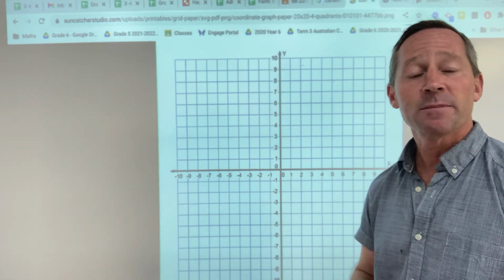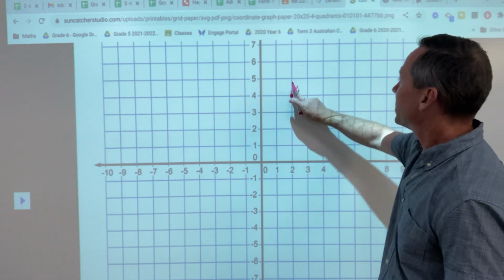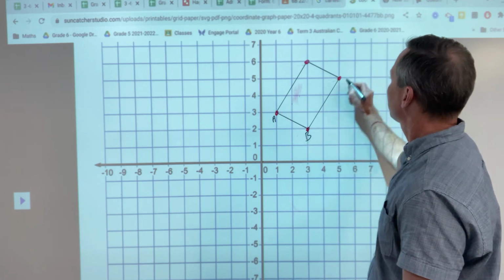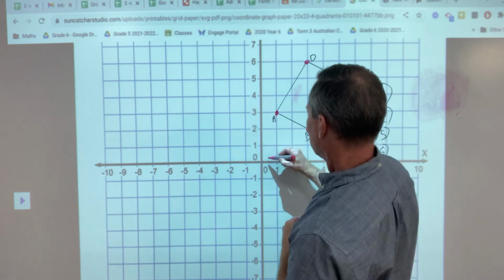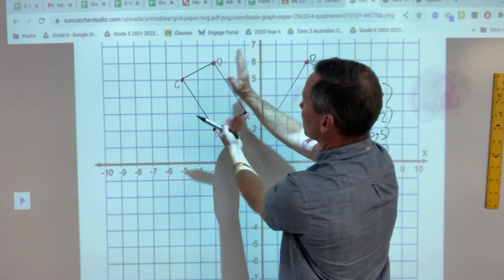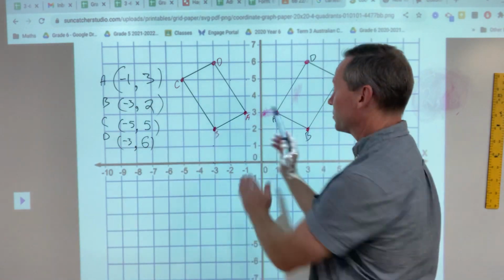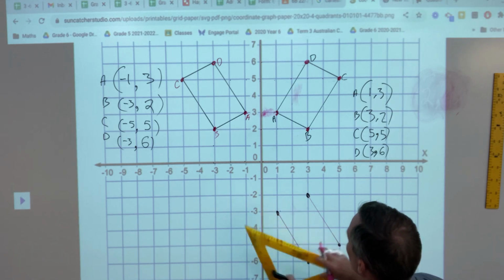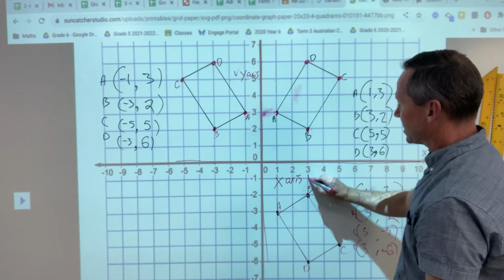Reflection across the x and y axis